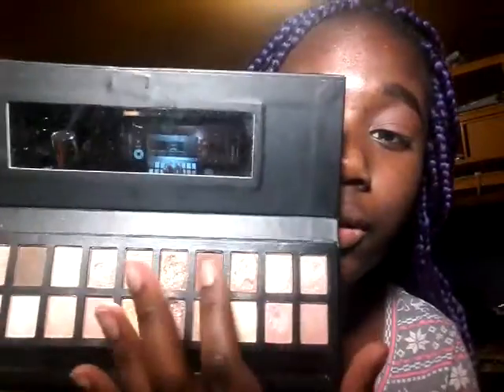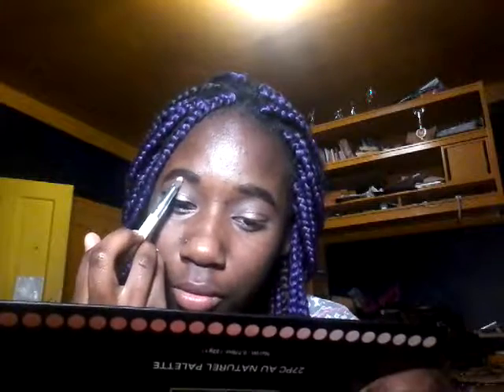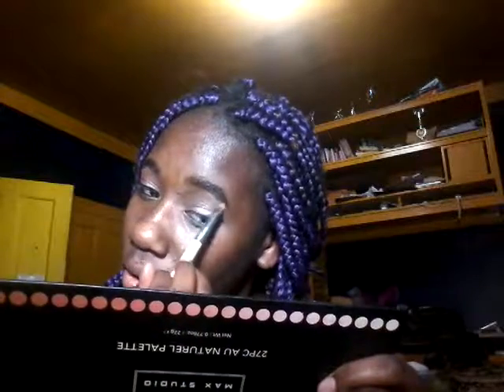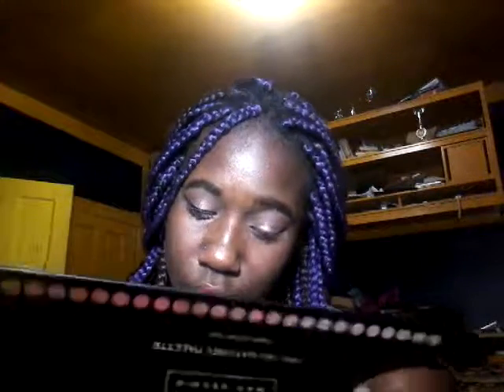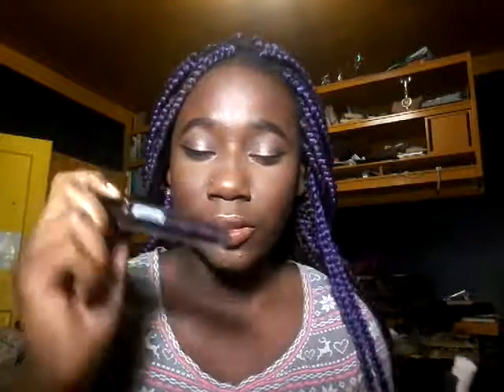Brown Halo Eye! | Jo Beauty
Hey guys today I decided to try out a new look because I have picture day on Monday so I wanted to do a look for it.

My name is Jonay Cunningham and im 15 years old in 10th grade. My future goal is to become a Freelance MUA. My favorite color is pink and I love dogs.

Add me on snapchat and let's start a streak:

jo.c2323

The products mentioned in this video were not sent to me and this video is not sponsered by and of the name brands. I use my own money to spend on the makeup.